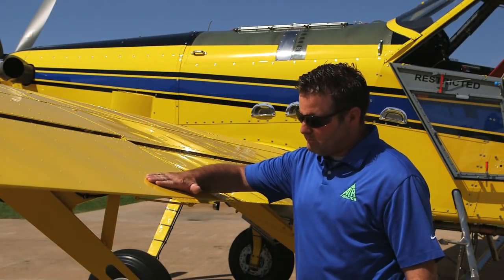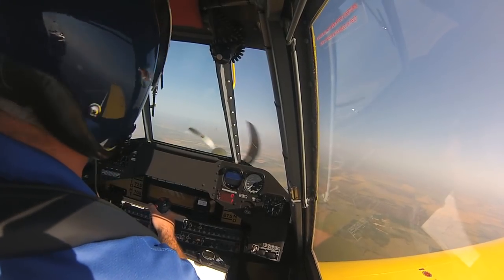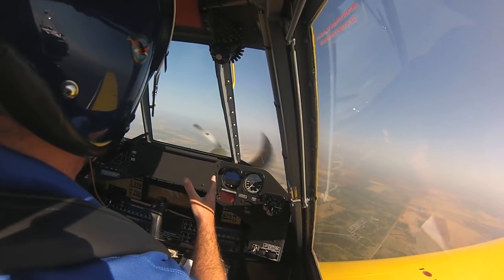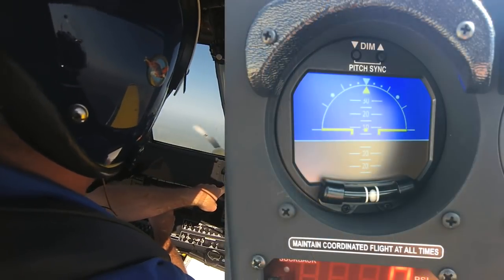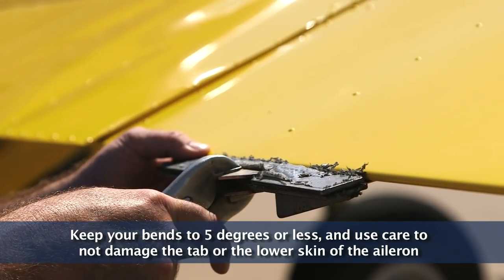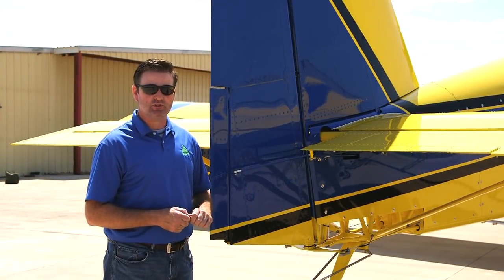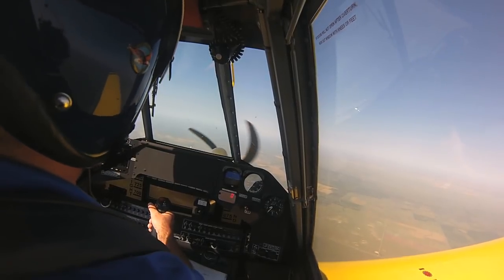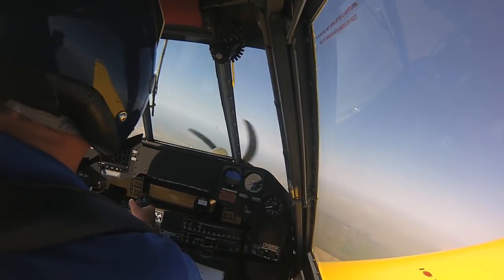Trimming Your Aircraft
Instructional for trimming your plane to best maintain altitude without control inputs. Former Air Tractor Chief Test Pilot Mike Rhodes shows you how to test your aircraft and make the corresponding adjustments.

0:00 - Setup before flight
0:55 - Midflight conditions before tests
1:55 - Testing trim during flight: Rolling & yawing
3:32 - Adjusting trim
4:54 - Test your trim adjustments
7:03 - Outro